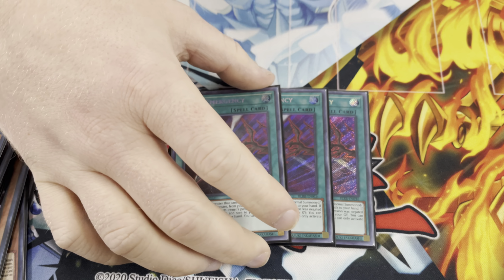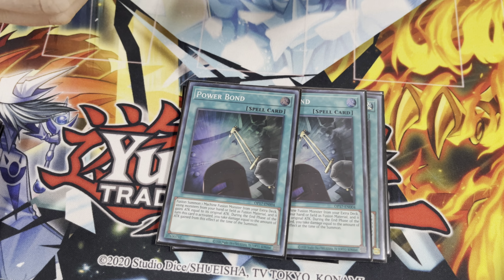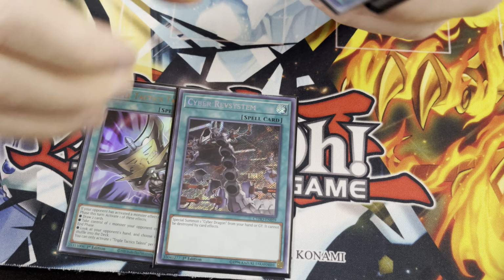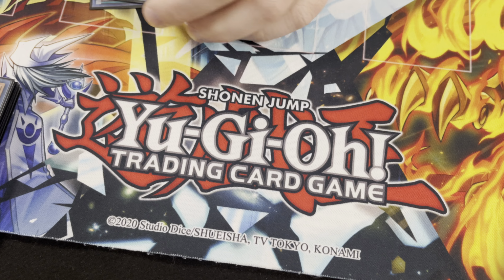Yu-Gi-Oh! | 1st Place | Local | Cyber Dragon Deck Profile | Joe Krier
Submit your own top cut deck profile for our channel we will upload your video within 24 hours: